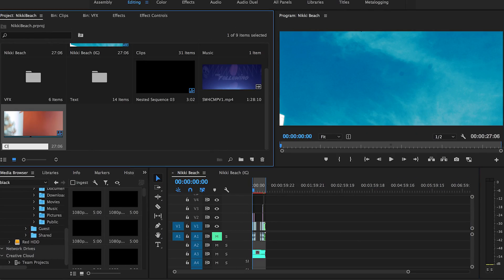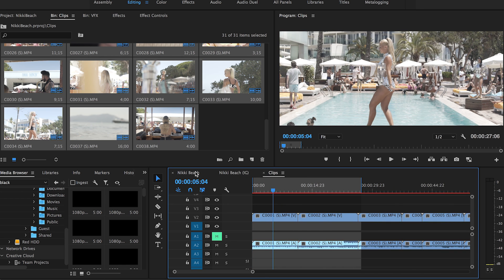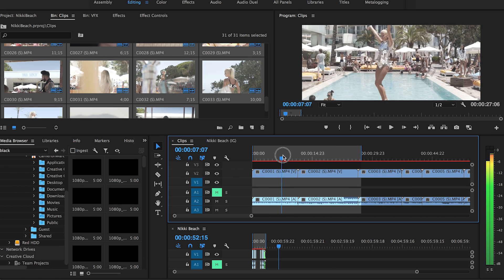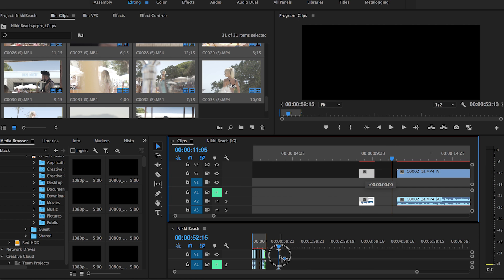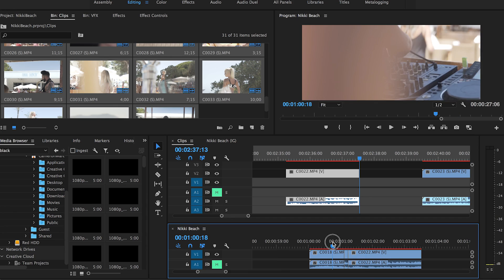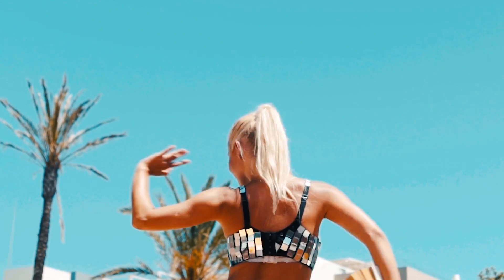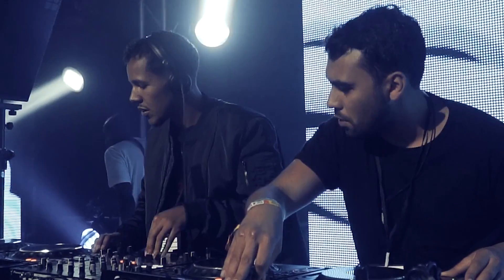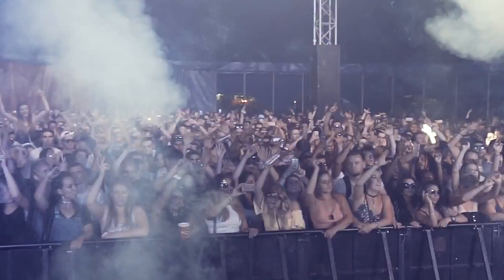Fastest Way To Edit Videos // Premiere Pro CC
I know this is a popular method but just wanted to inform people who may not know about it! Gear I use below..

Gear
Red Scarlet-W
Sony A7sii
Canon 5D MK3
Canon 6D

SmallHD 701
SmallHD 501